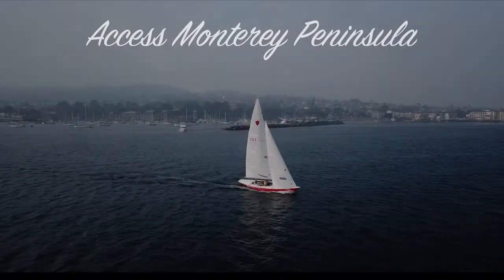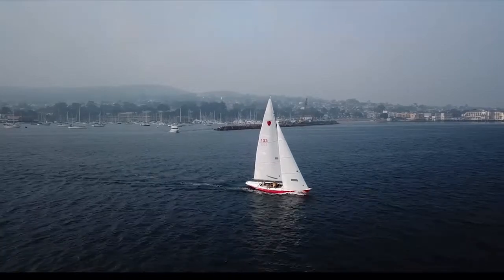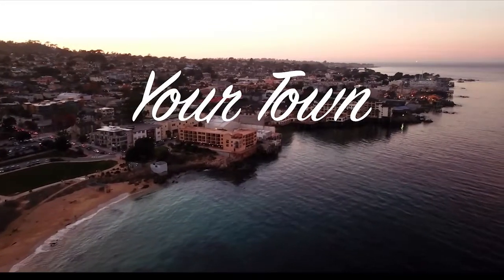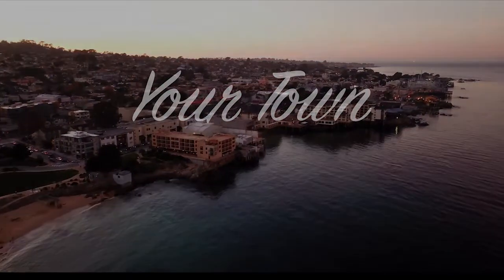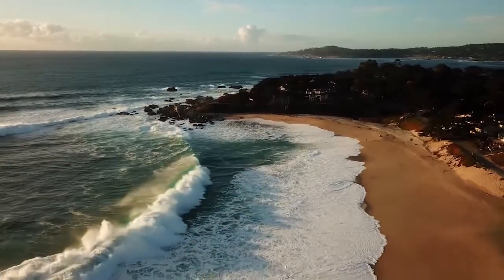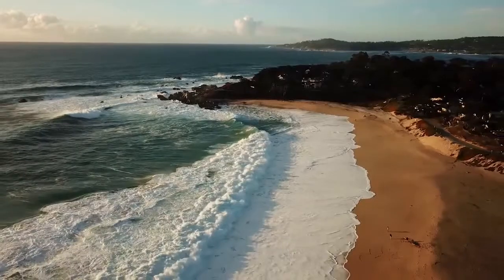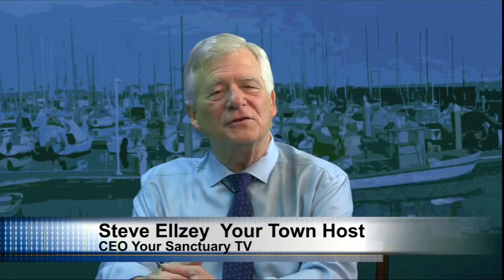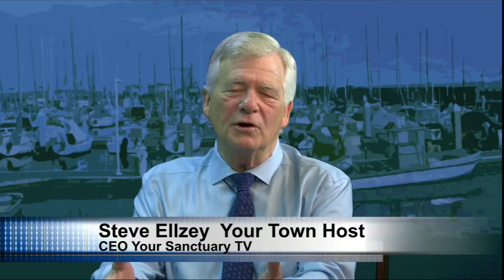Lucas Blok - YourTown TV - host Steve Ellzey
Lucas Blok -  Feb. 2019 - the latest in an on-going conversation.